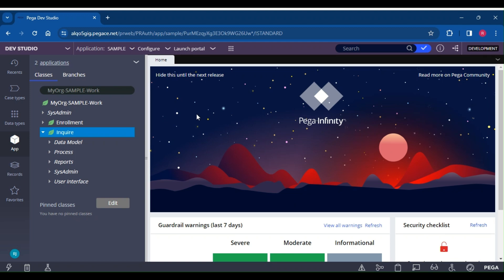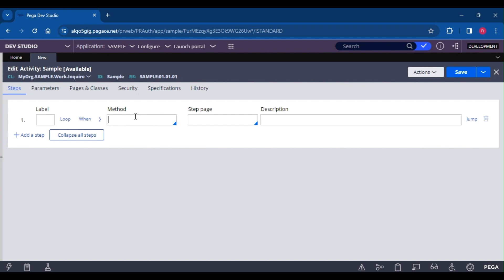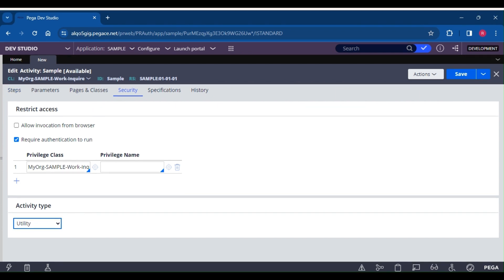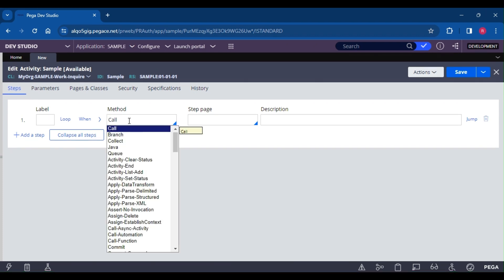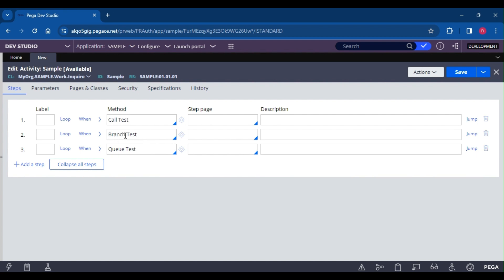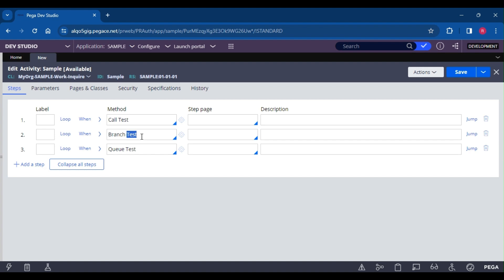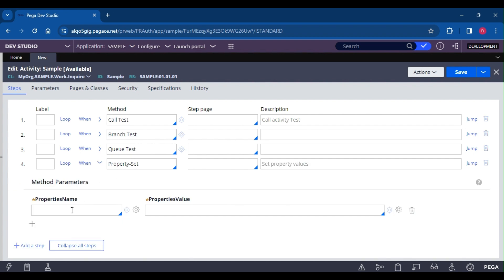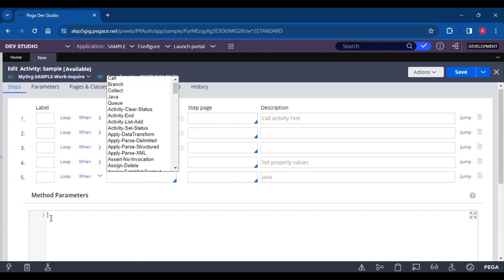Pega Interview Questions & Answers 1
Activities:
1. Call vs Branch vs Queue methods
2. Java, Collect Methods
3. Activity-clear-status, Activity-End methods.